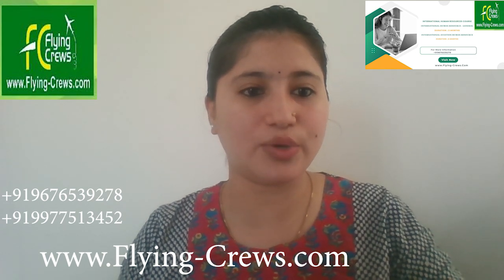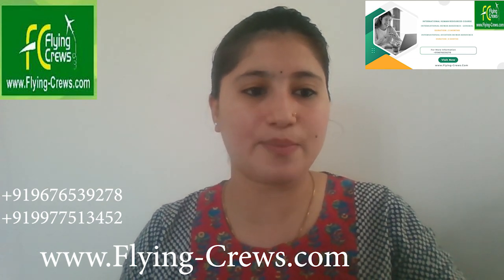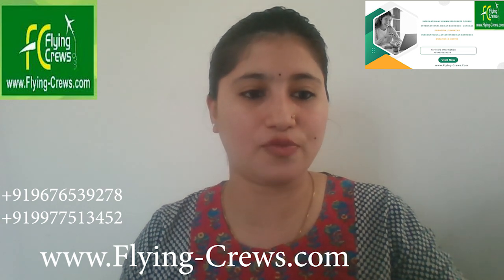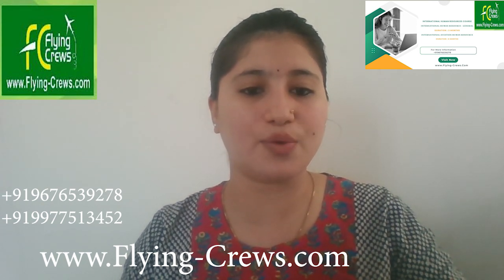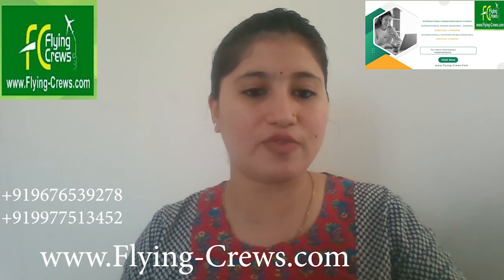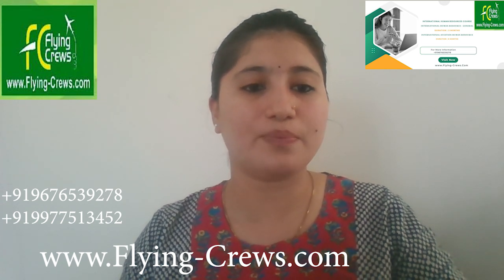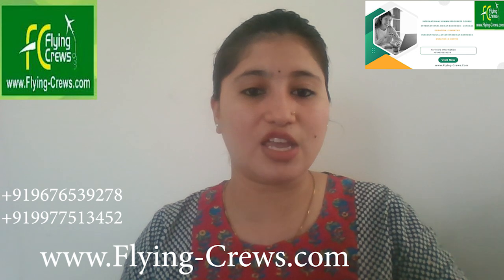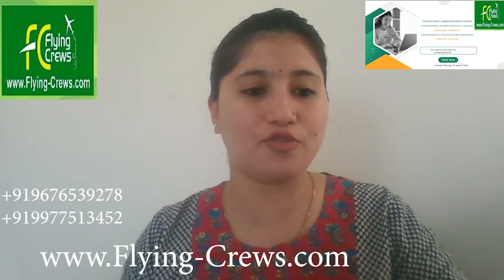Remote Job Opening for Assistant Human Resources Manager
As an HR Manager, it's essential to maintain a Strong Presence on all major Social Media Platforms including LinkedIn, Linktree, and Instagram. Moreover, we are one of the largest providers of online Aviation Internships, and you'll be responsible for overseeing this aspect as well.

Interact with HR Professionals and Job Seekers to Enroll in Our HR Courses, Ensuring a Smooth HR Experience on Our Platform.